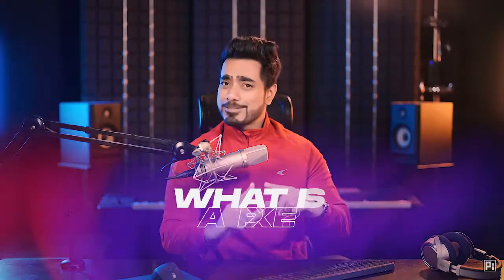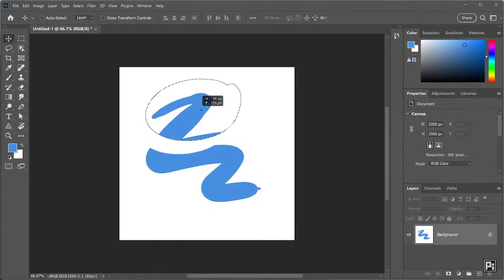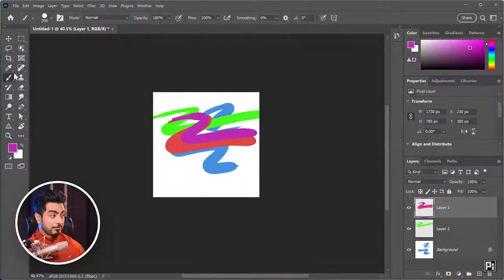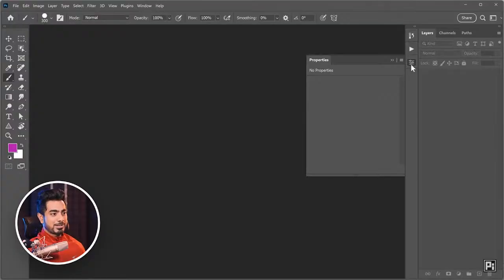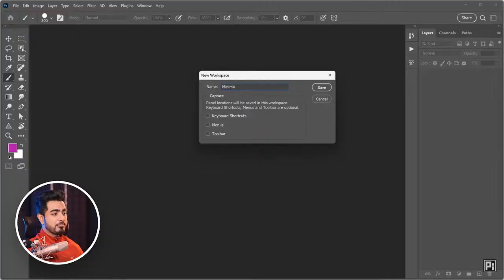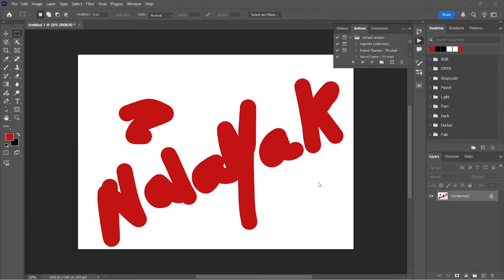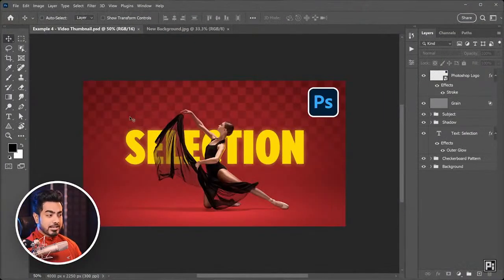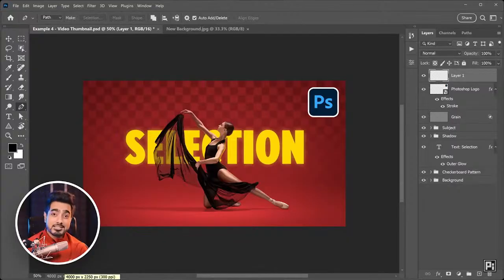LEARNING GRAPHIC DESIGN | FREE | LIVE | ON STREAM